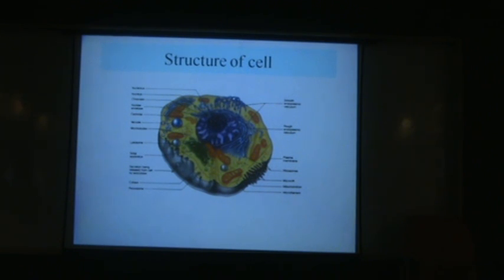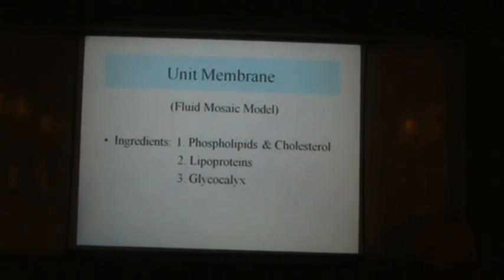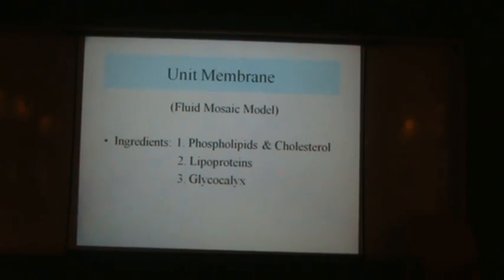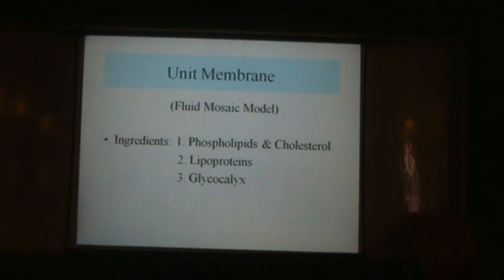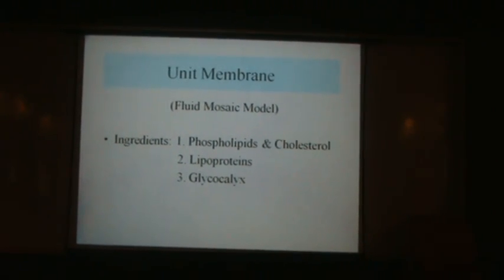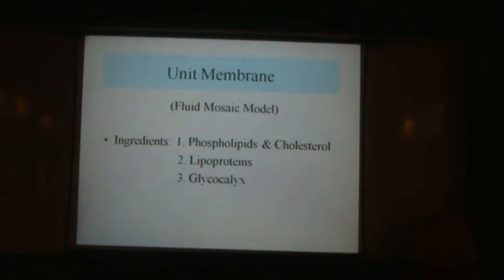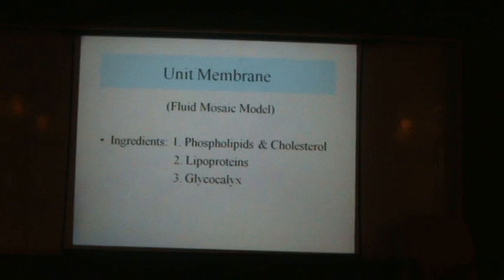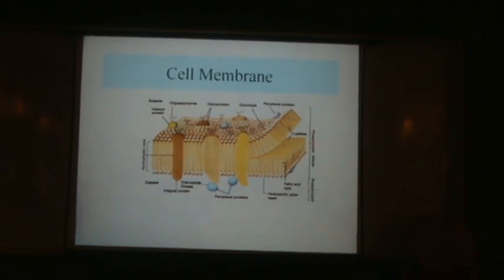Professor Dr.Deshpande video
Guest Lecture of Dr.A.R.Joshi on Membrane Physiology